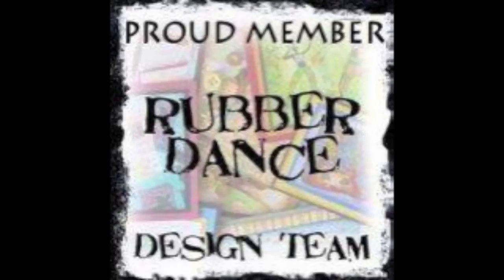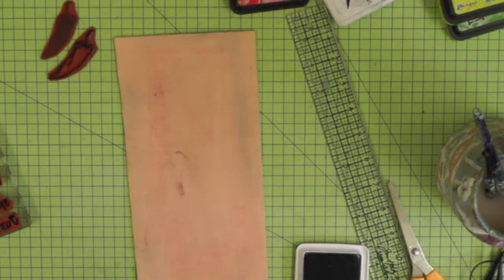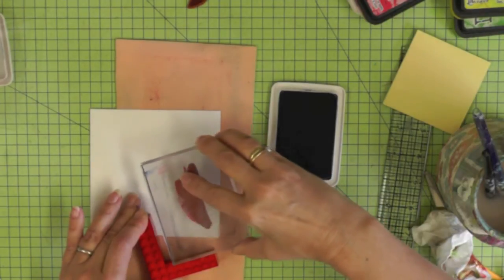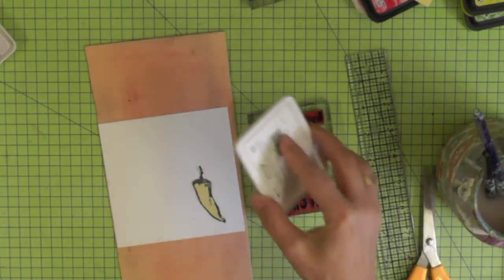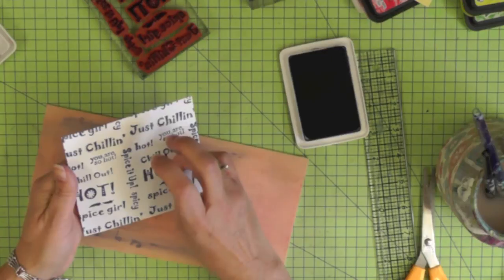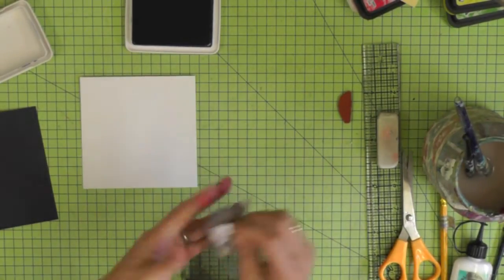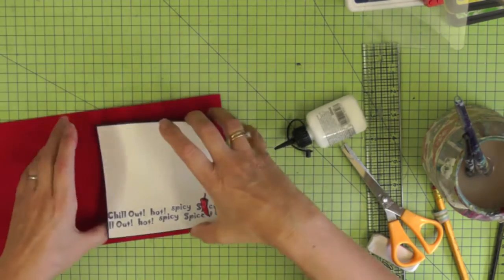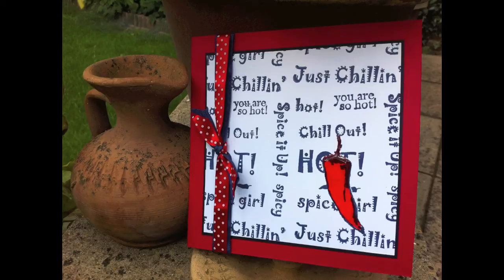Red Chilli Pepper Card - Rubber Dance Design Team Tutorial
A Design Team tutorial for Rubber Dance Stamps.  Why not try making a collage of all the lovely sentiments in this stamp set.  Try using a stamp positioned and a masking technique to make a real feature of this shiny red chilli pepper.  This card features stamps from the Hot, Hot, Hot stamp set that has lots of lovely chilli peppers and spicy sayings.

If you want to get your hands on the gorgeous stamps featured in this tutorial please pop along to: